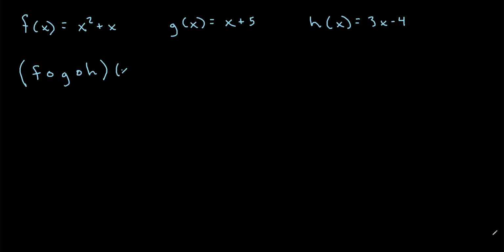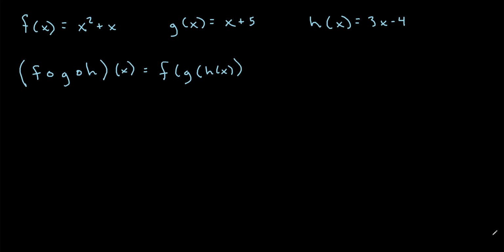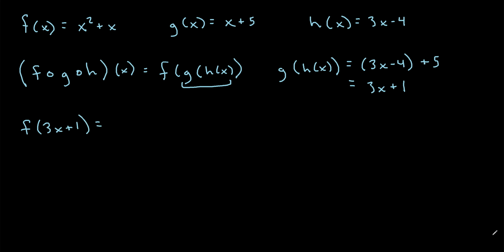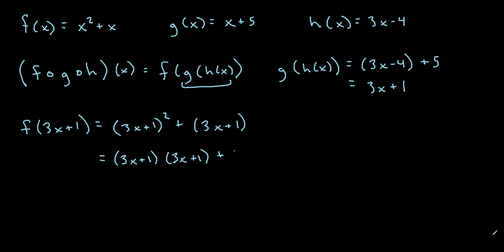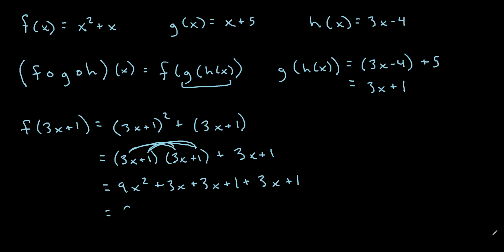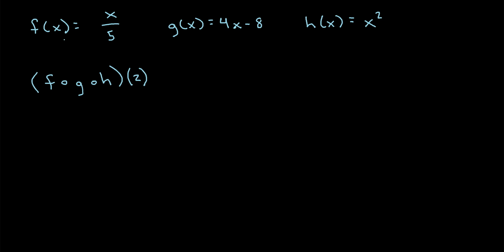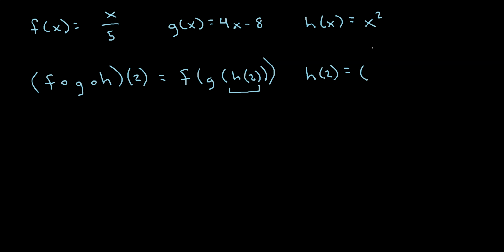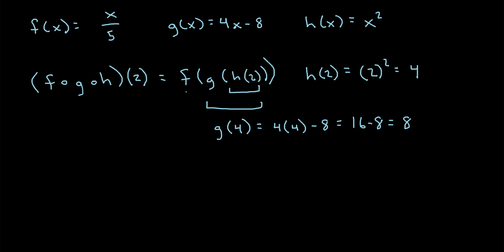How to Solve the Composition of Three Functions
In this video I explain how to solve the composition of three functions, including step-by-step examples.